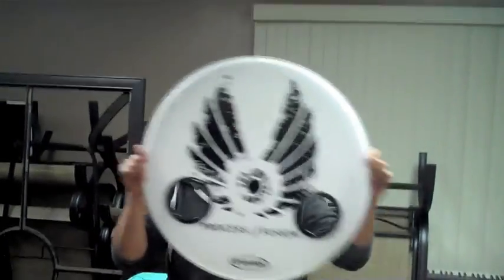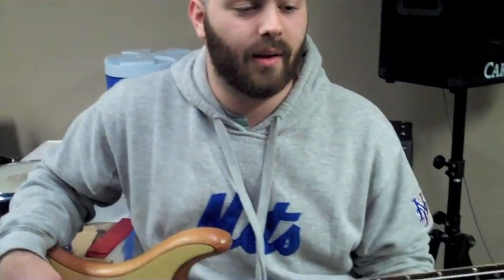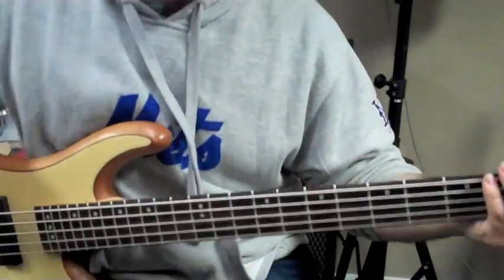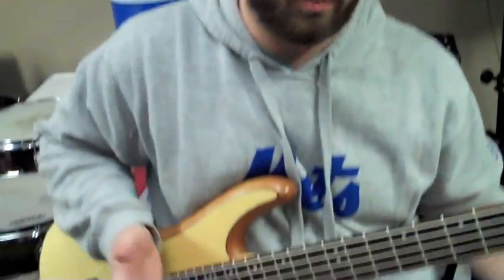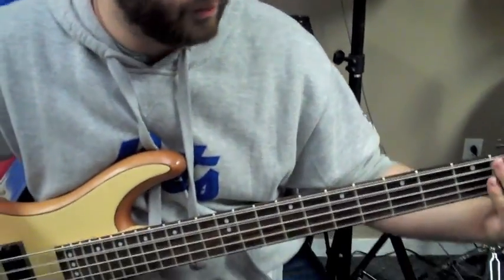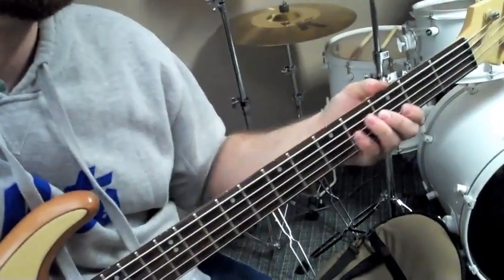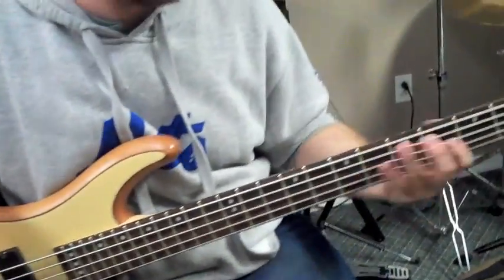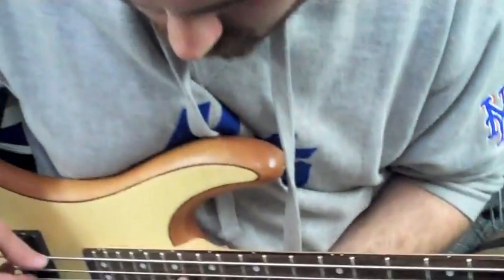Learn to Play Closer on the Bass (Fusion Friday Episode 9)